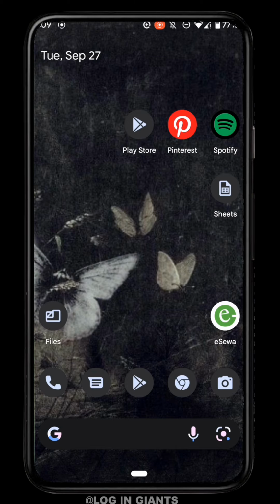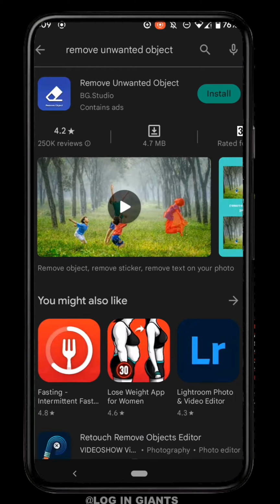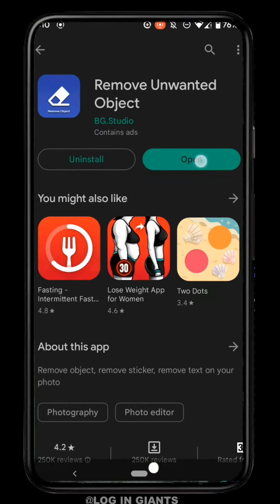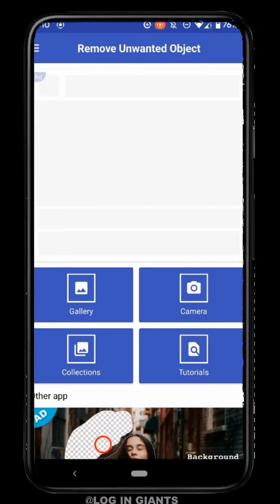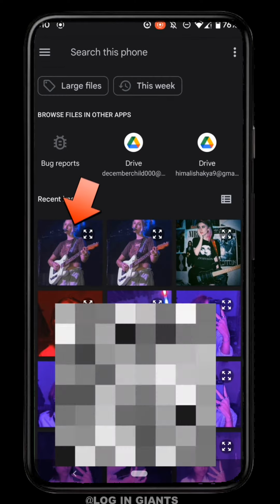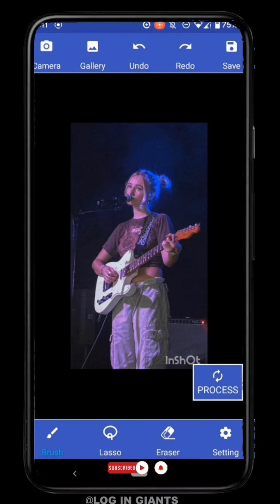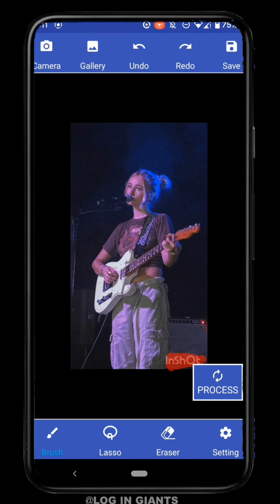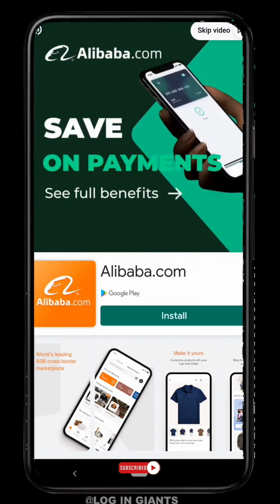How To Remove Watermark From Photos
Are you looking to remove a watermark from your photos?

In this video, I'll show you how to remove watermarks - one that's free and one that's paid. I'll also share some tips on how to avoid getting your photos watermarked in the first place!

Watermarks are often used to protect photos from being copied and reproduced without permission, but they can also ruin the appearance of an image.

0:10 How To Remove Watermark From Photos
0:28 Download Watermark Removing App
0:55 Remove Watermark From Photos